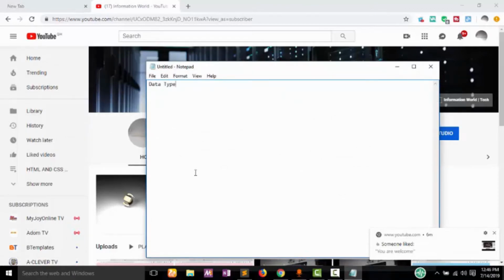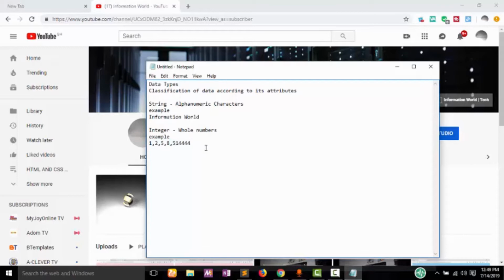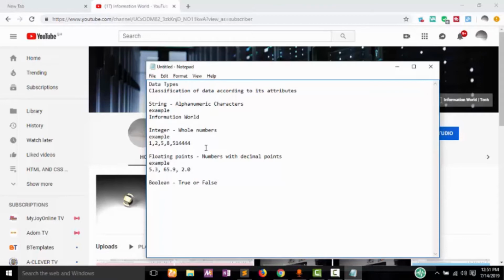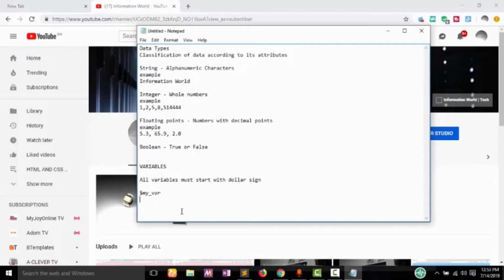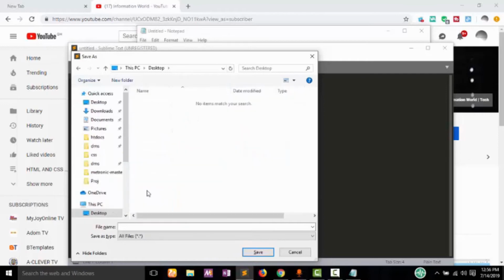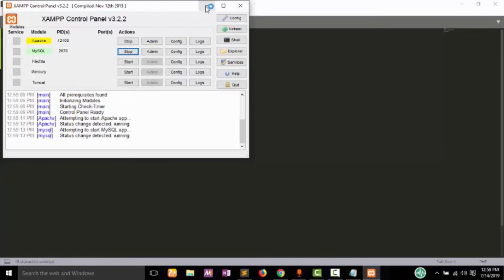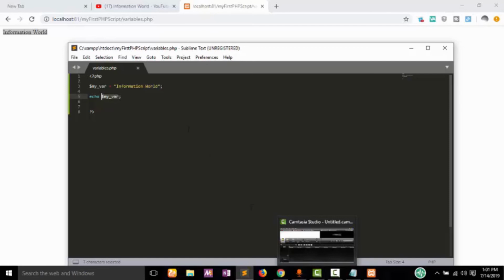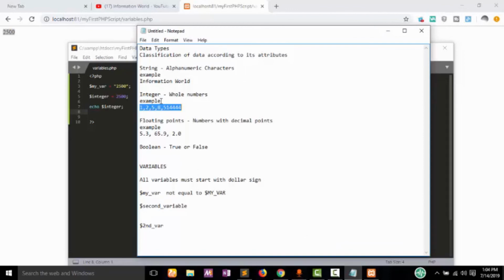Es4 - PHP Data Types and Variables - PHP Beginner Course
Php beginner course. Data Types and Variables - PHP beginner course. Episode 4.